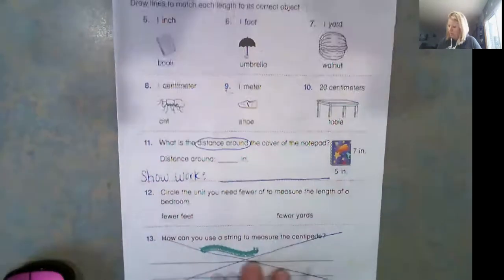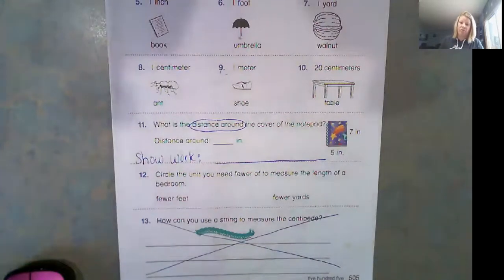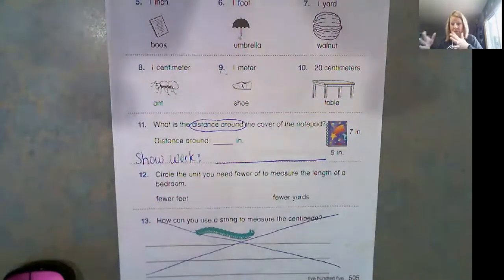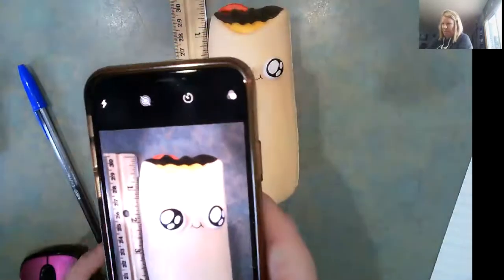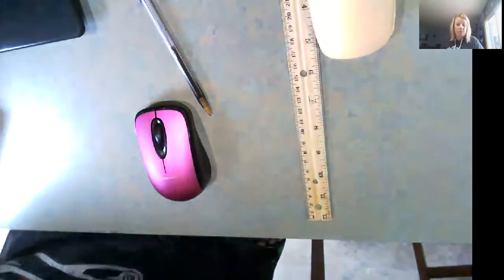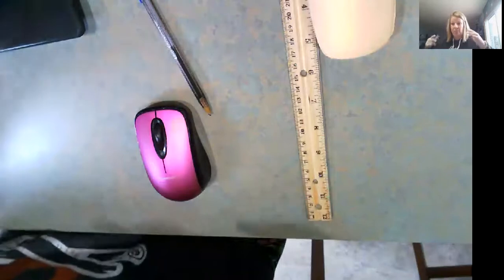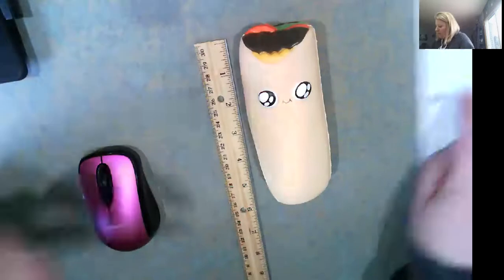Topic 15 Math Test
hints and instructions and perhaps a code word to help you through :)